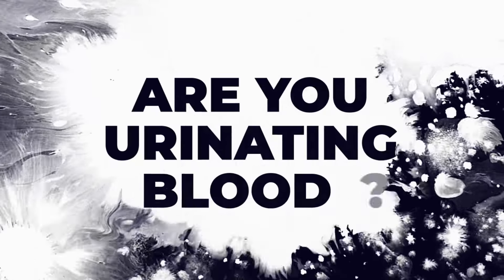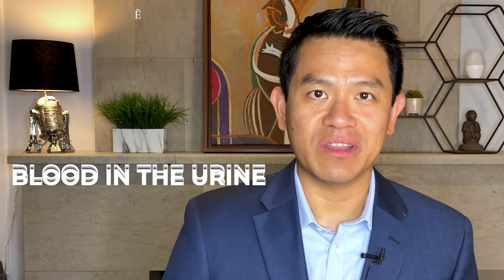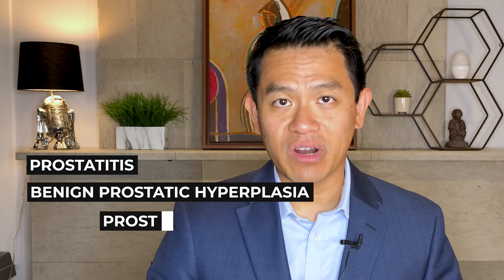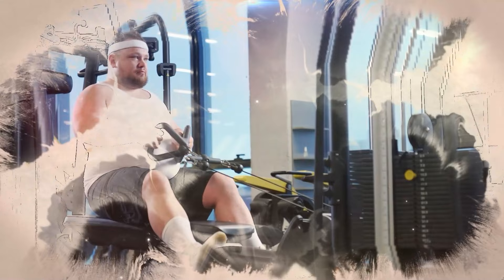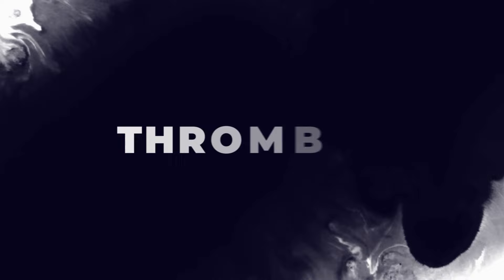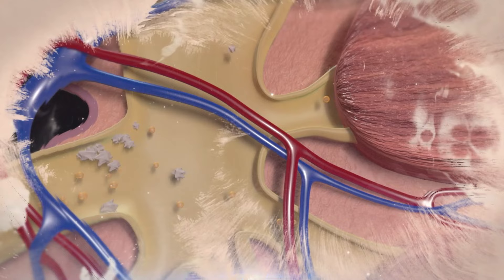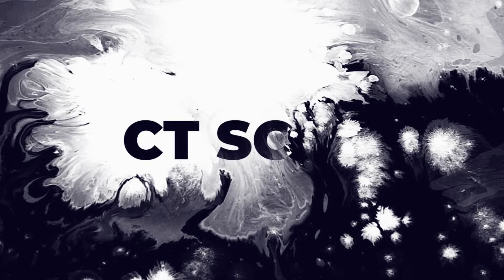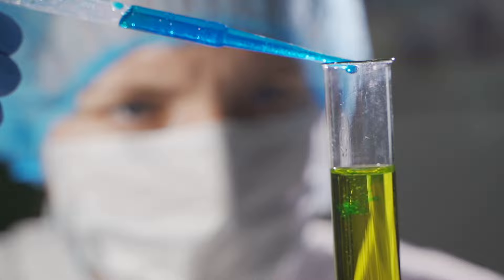11 causes for blood in the urine | Hematuria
Urinating blood, known as hematuria, can be really scary. In this video, I go over some of the most common reasons for why there is blood in your urine.

I'll also talk about what the workup or tests that we do to make sure you don't have cancer.

I hope this video will help get you prepared for your visit with your urologist.